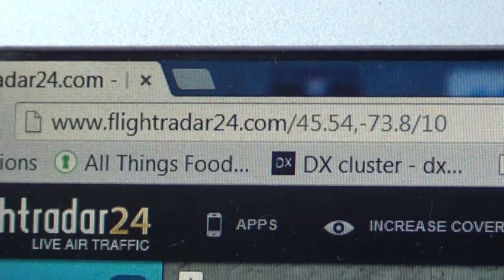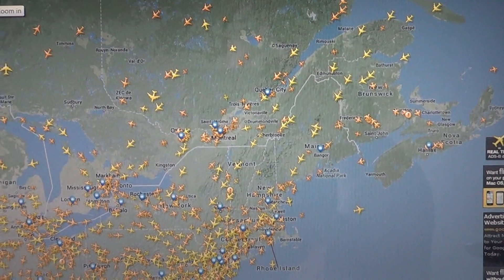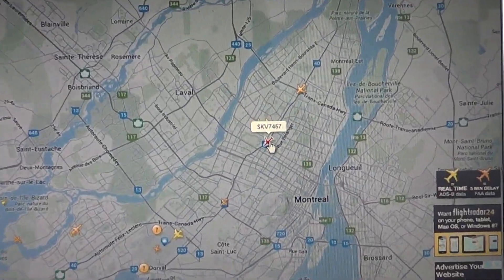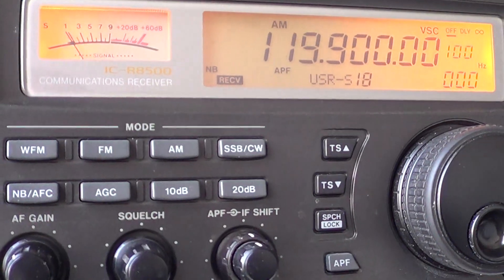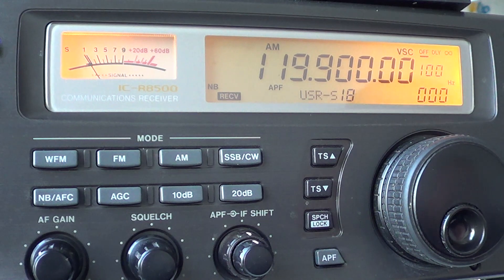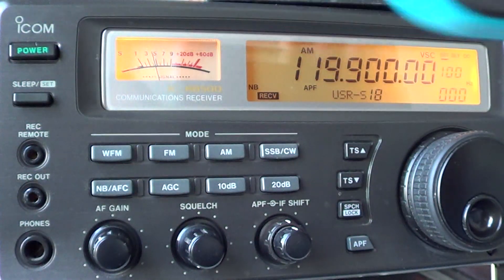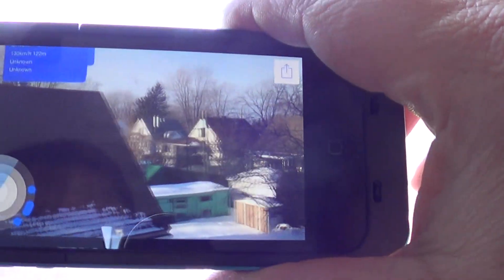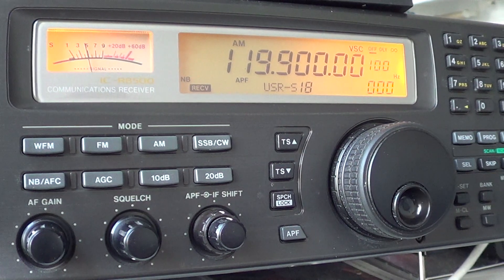Aircraft band listening and great web tools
Great tools to help you ID planes when listening to the 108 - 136 Mhz airband